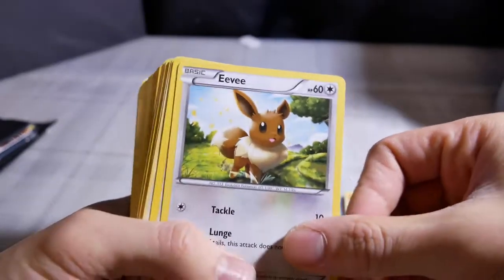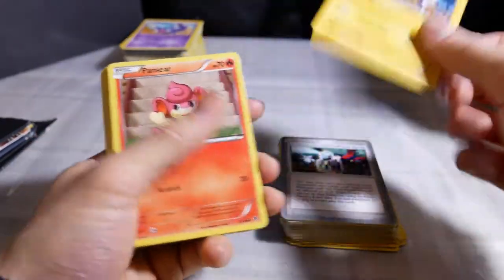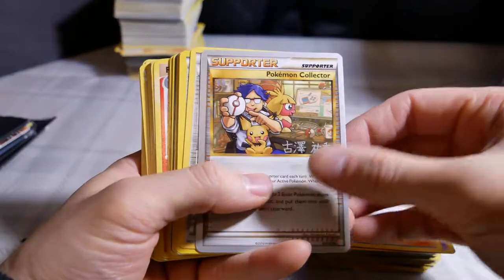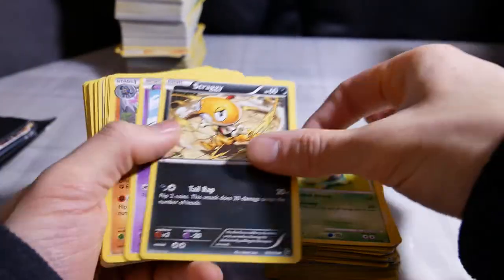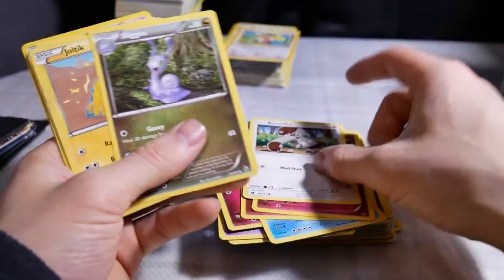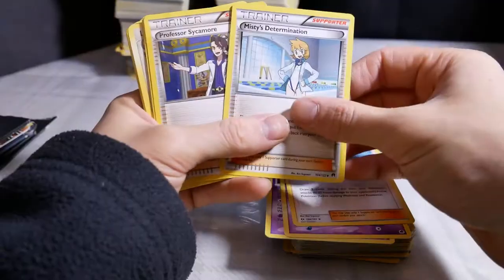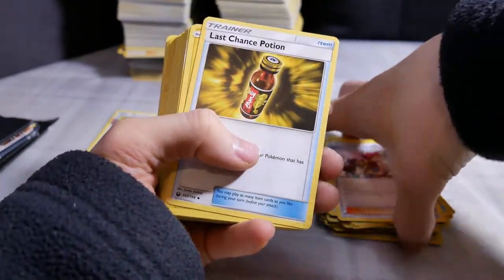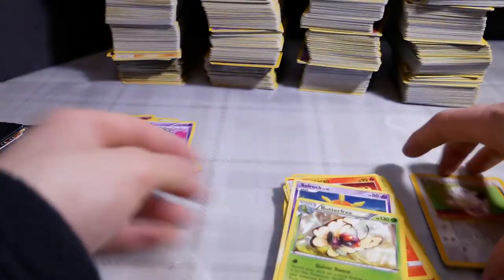Pokemon - Ebay Lot | domininguye-8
not done domininguye-8 $123.39